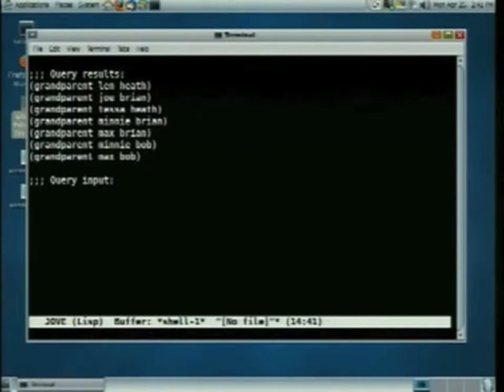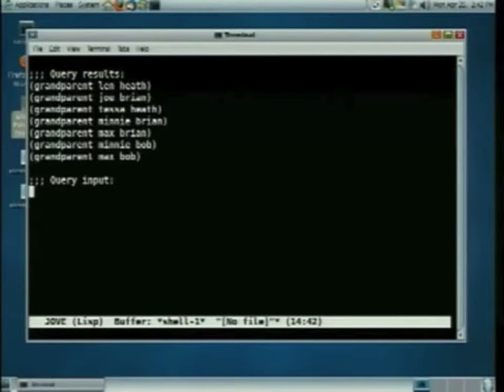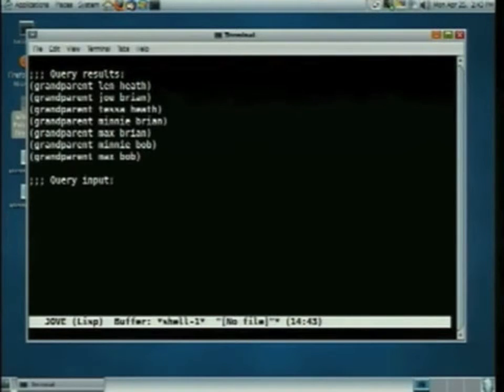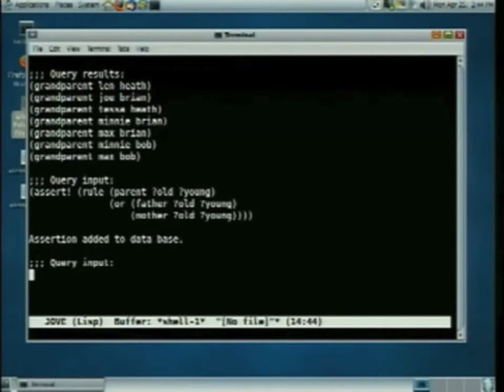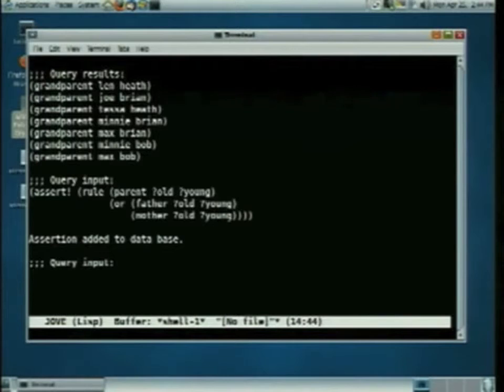r103cs61aL42p4 Part 4 of edited version of UCB CS61A Lecture 42; Apr 2011